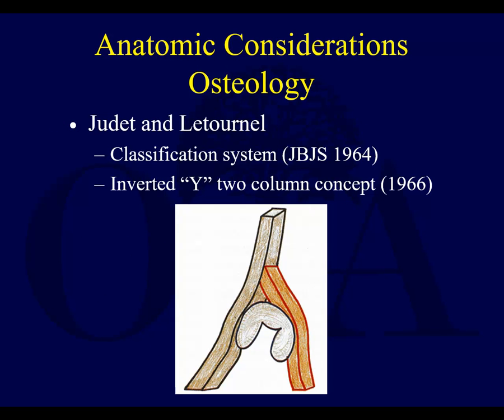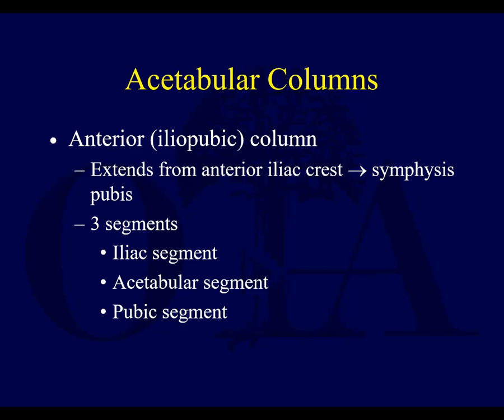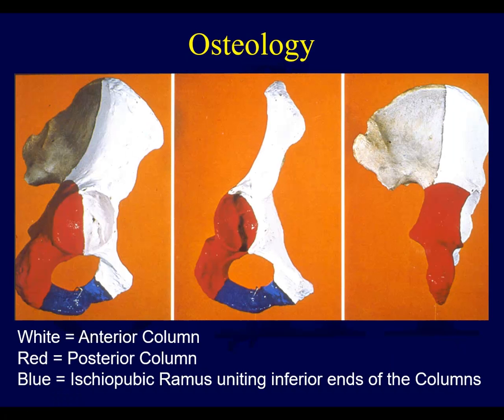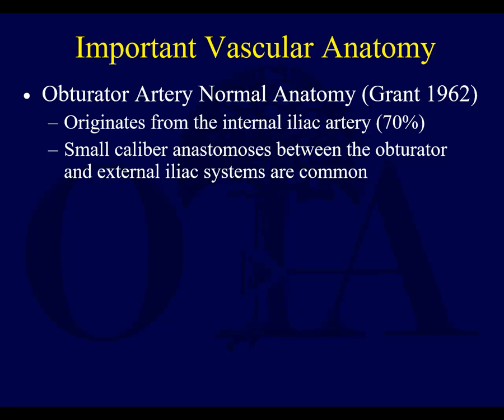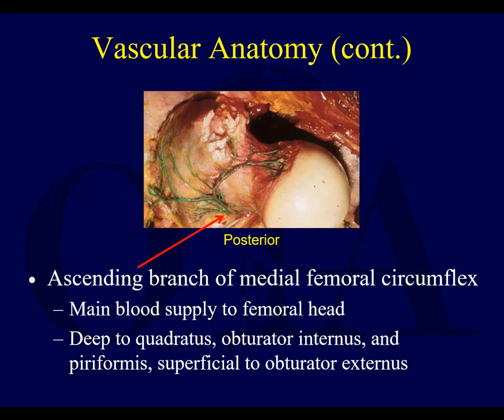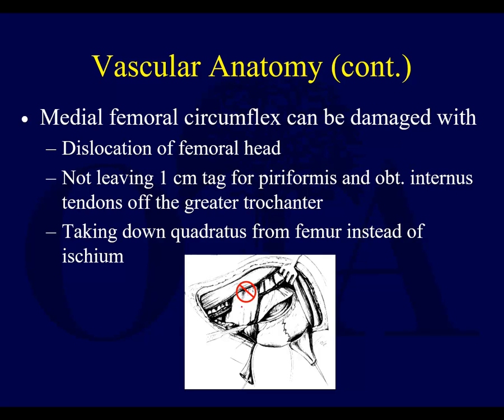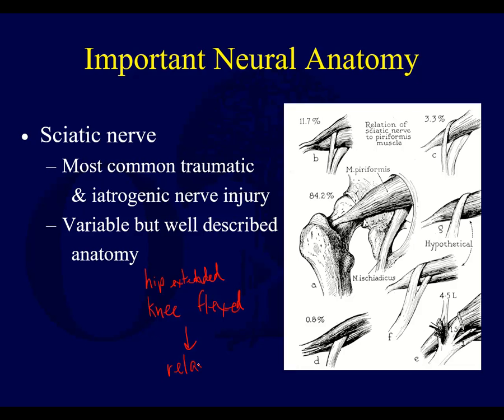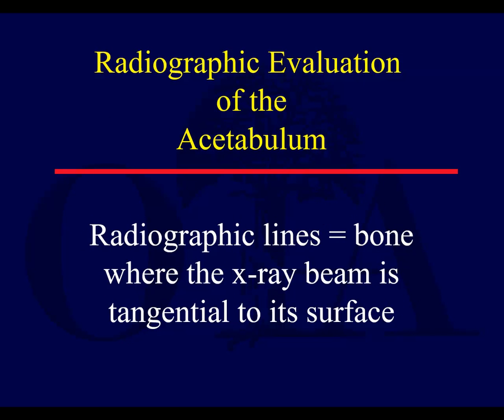Acetabulum fracture anatomy (OTA lecture series III v04a)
Narrated, annotated lecture 1 of 4 on acetabulum fracture anatomy and classification from the OTA resident lecture series (narrated by Saqib Rehman, MD), from Orthoclips.com.